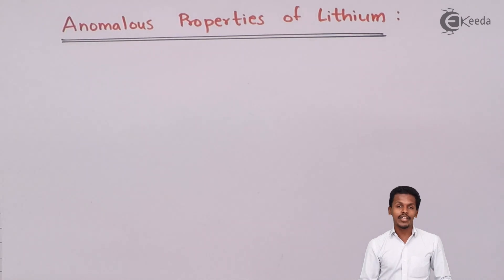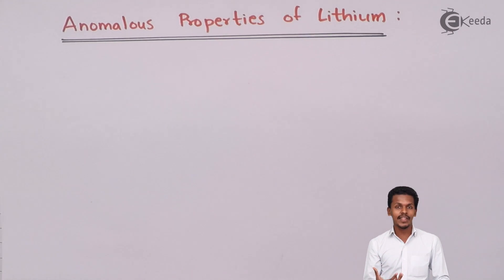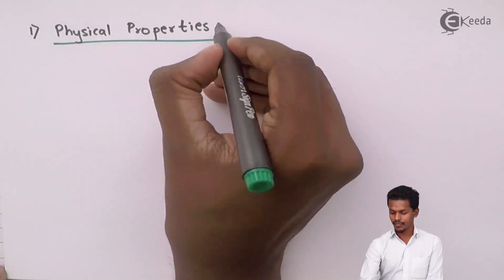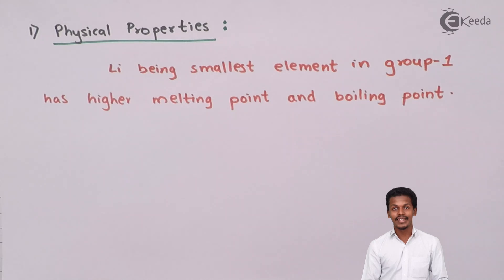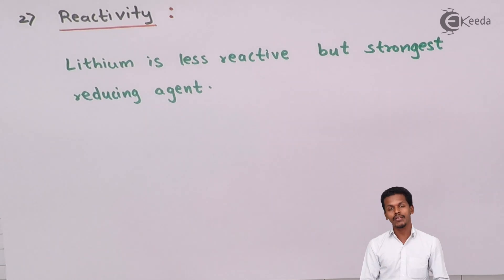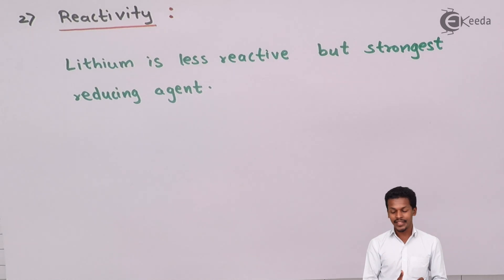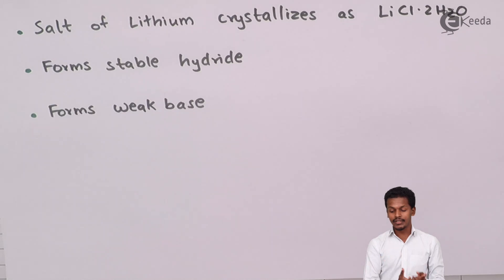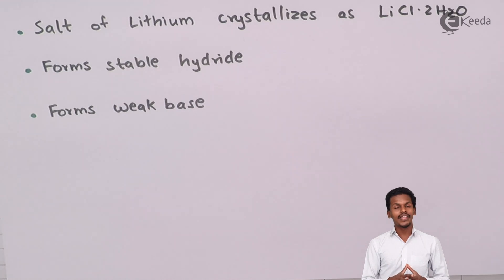Anomalous Properties of Lithium - S Block Elements - Chemistry Class 11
Anomalous Properties of Lithium video lecture from S Block Elements chapter of Chemistry Class 11 Subject for all engineering students.

11 Chemistry S Block Elements

Happy Learning : )